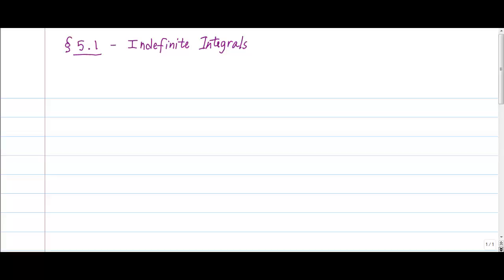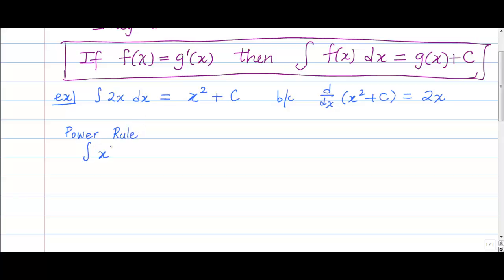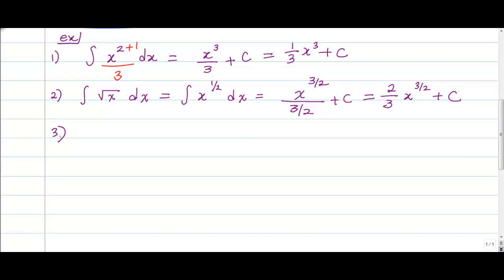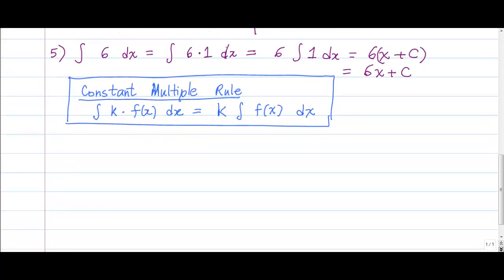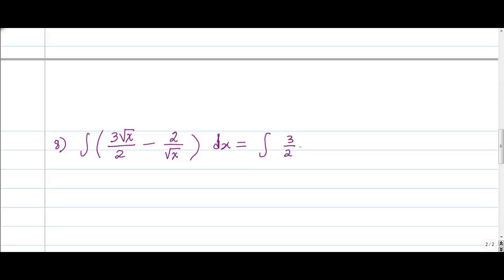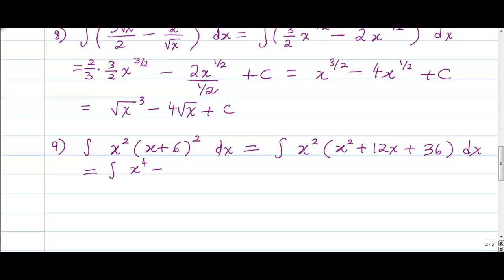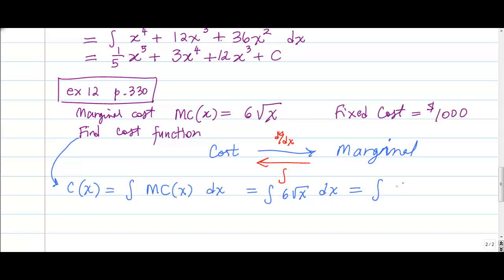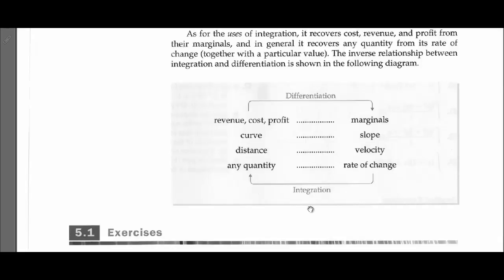AppCalc Sec 5.1: Indefinite Integrals